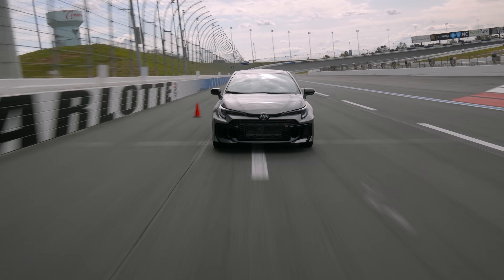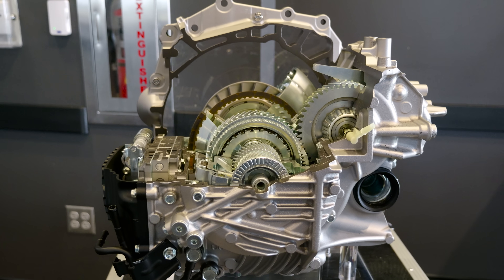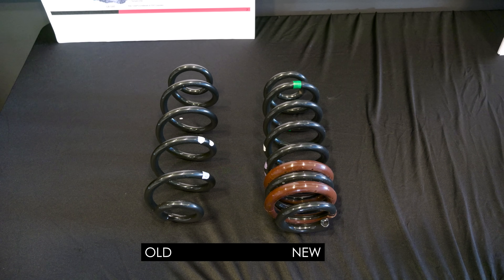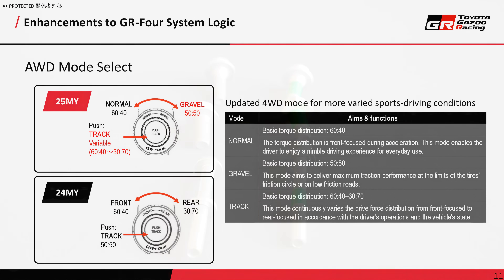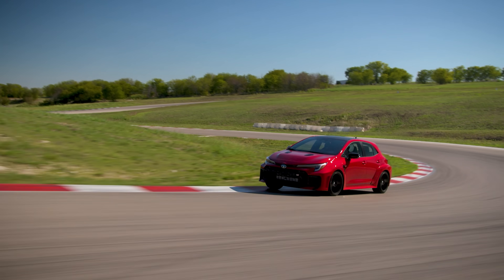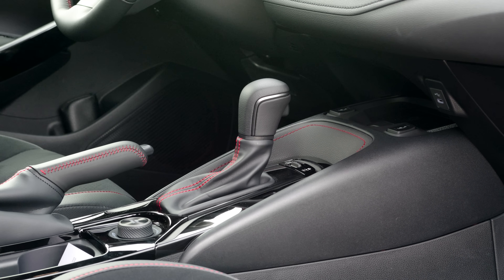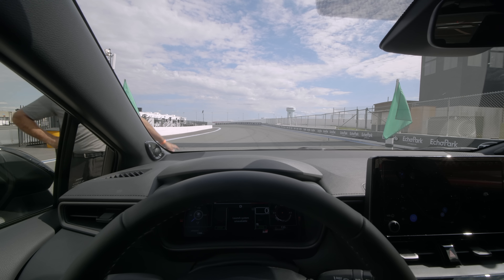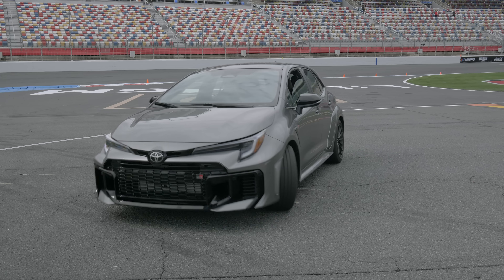2025 Toyota GR Corolla | Automatically Better?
We drive the updated 2025 Toyota GR Corolla, which has a new automatic transmission and mechanical updates. We also talked with the Chief Engineer to discuss the updates and performance issues and how they addressed them. Others to consider are the VW Golf R, Civic Type R, and Elantra N.

00:00 Intro and Changes
1:38 Interview with Chief Engineer Naoyuki Sakamoto
10:51 Driving Impressions
15:43 Final Thoughts